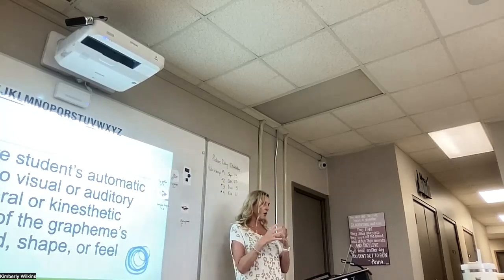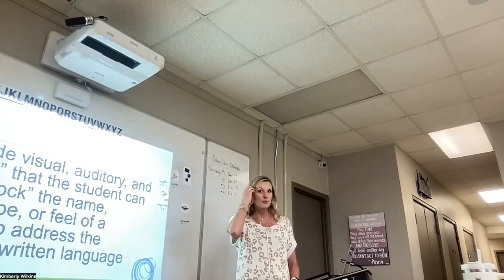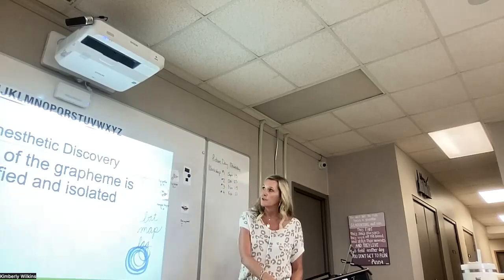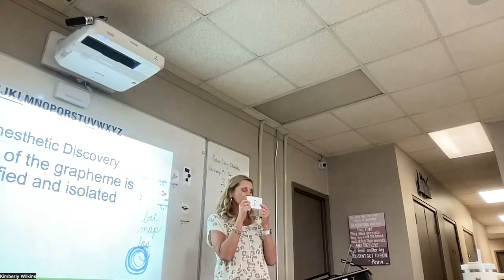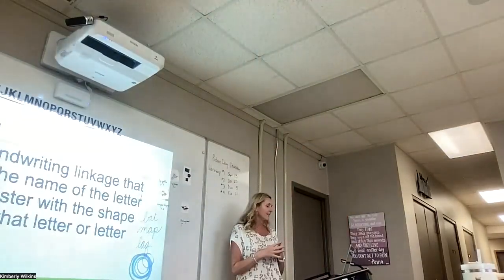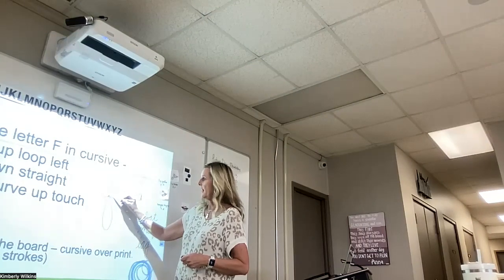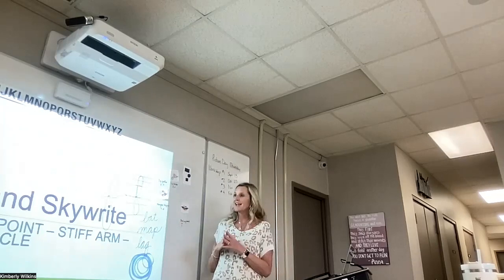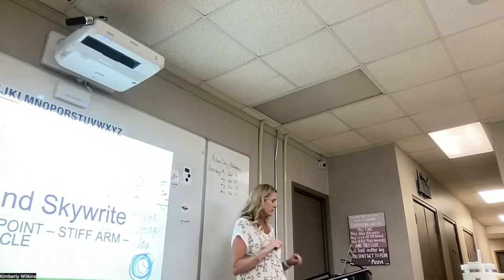Wilkins Kimberly Linkages Discovery Lecture